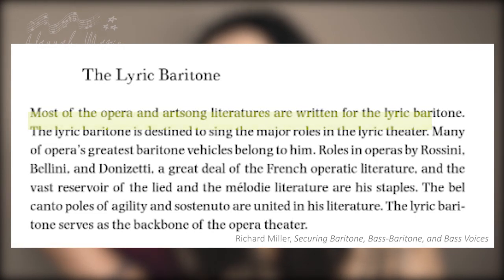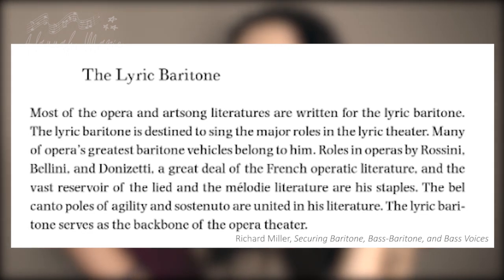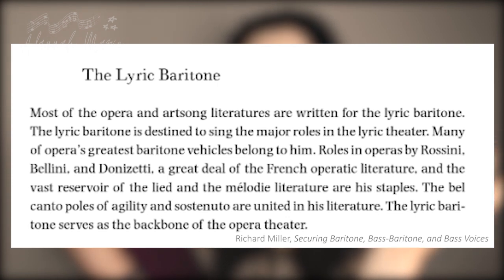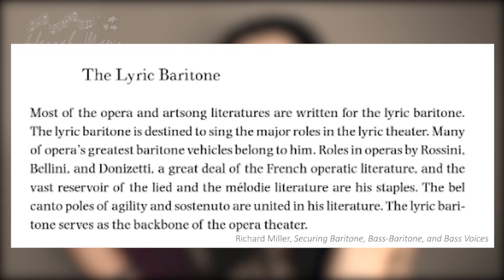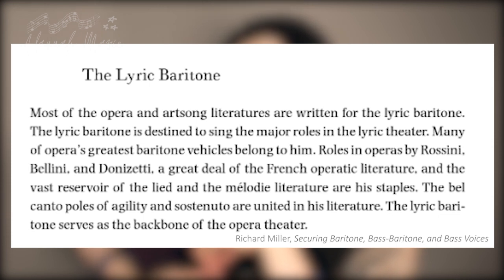Everything you need to know about the Baritone Voice | Operatic Voices #8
Hello all! Welcome to the next video in the Lecture series about the operatic voice! In this video, we're exploring the Baritone voice.

Chapters:
00:00  Pre-Title 'Hello' etc.
00:10  Opening Titles
00:16  Introduction to the Baritone Voice
01:15  Baritone: Vocal Characteristics and Range
01:55  some etymology
02:17  Baritone: Character Types
02:36  Existing Repertoire
03:09  Baritone Sub-Categories
03:33  Baryton-Martin Baritone
05:54  Lyric Baritone
06:40  Lyric Baritone: Vocal Characteristics and Range
07:02  Existing Repertoire
07:21  Kavalierbariton
08:58  Baryton-Noble
10:24  Bass-Baritone
12:13  Existing Repertoire
12:49  Dramatic Baritone
13:49  Existing Repertoire
14:11  Heldenbaritone
16:23  Verdi Baritone
19:23  Summary
19:50  Outtakes
20:11  Closing Titles